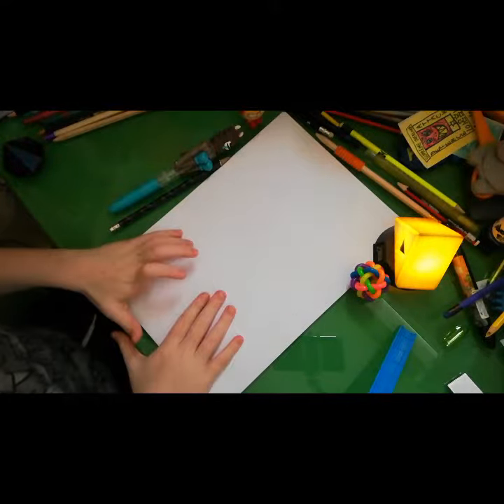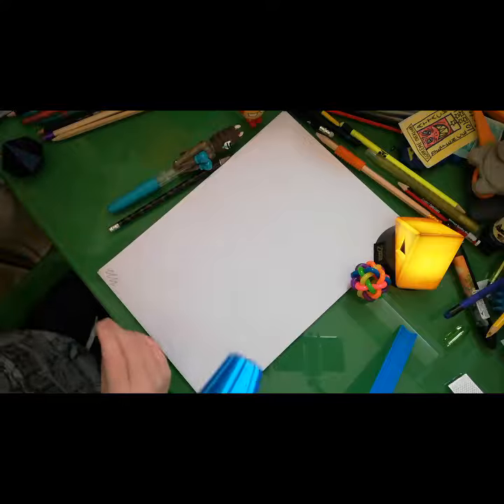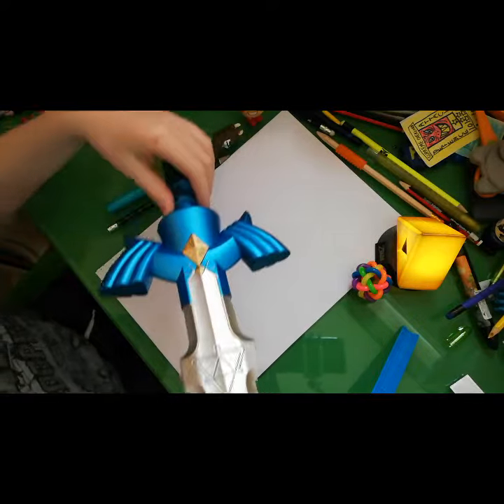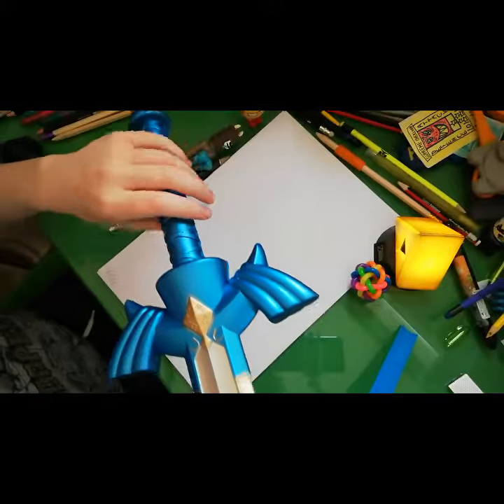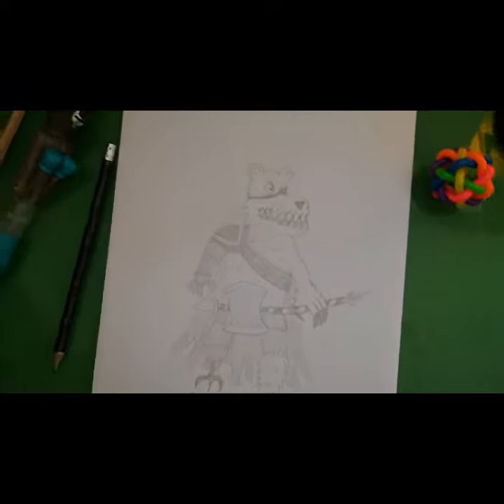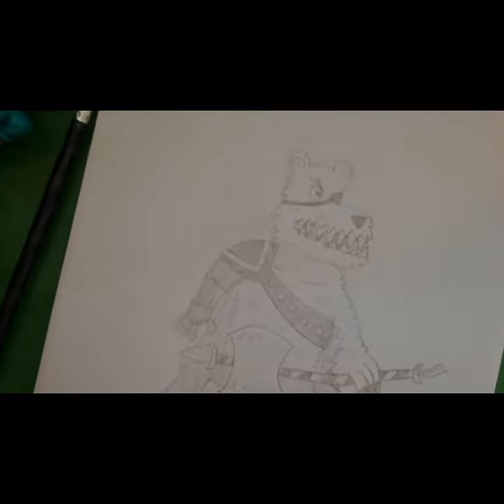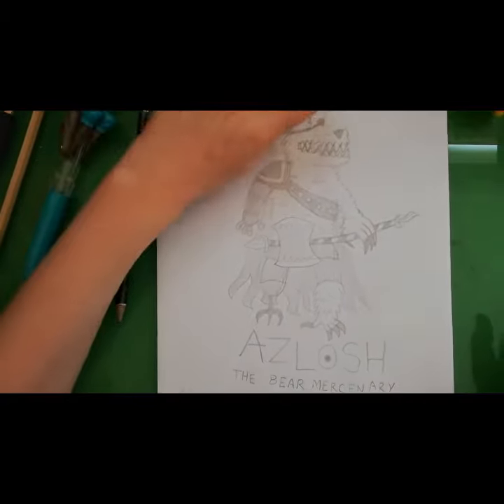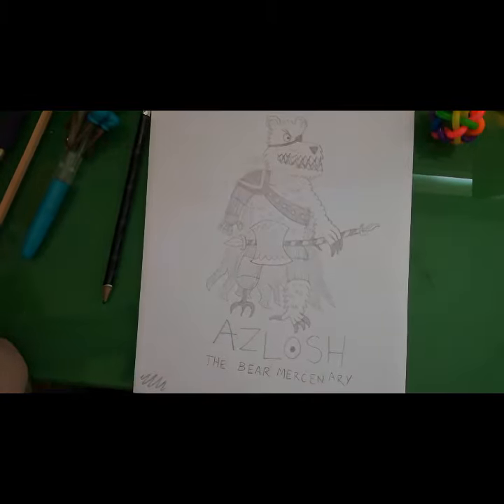Pencil Warlord draws bear warrior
Kid friendly drawing